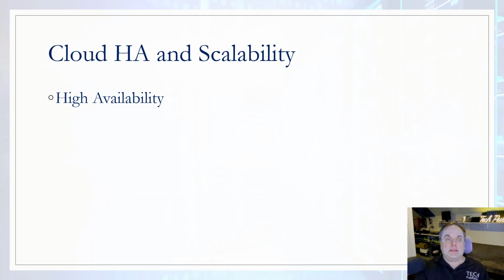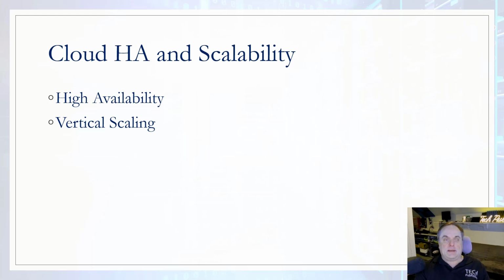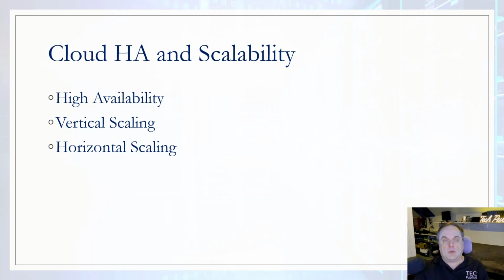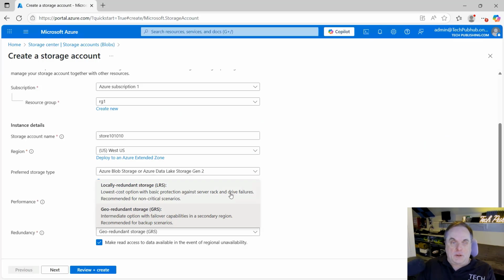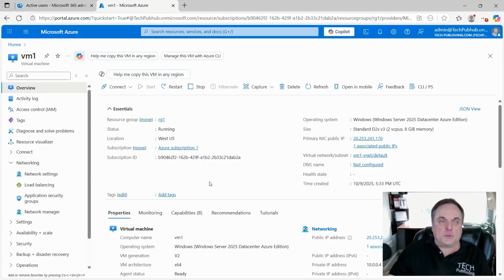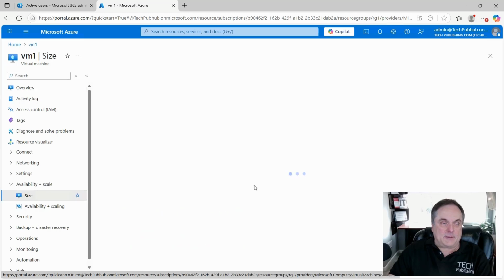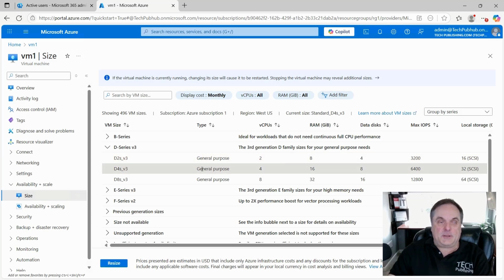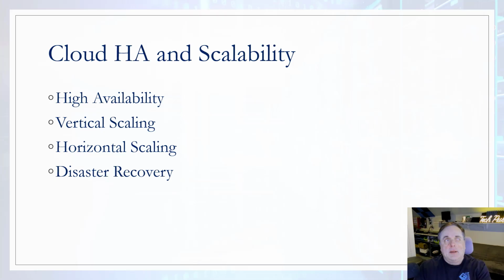01 06 AZ-900 Exam Prep Describe the benefits of high availability and scalability in the cloud